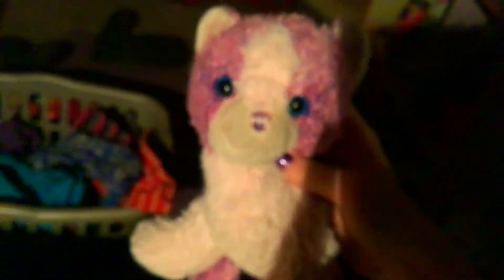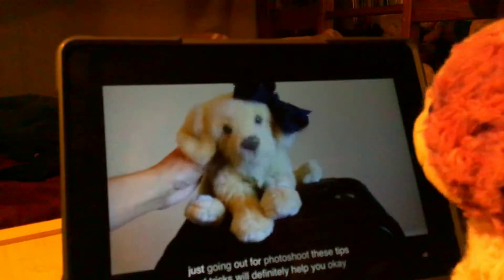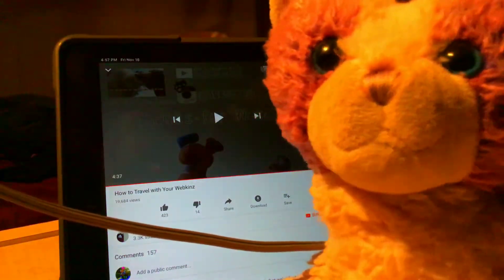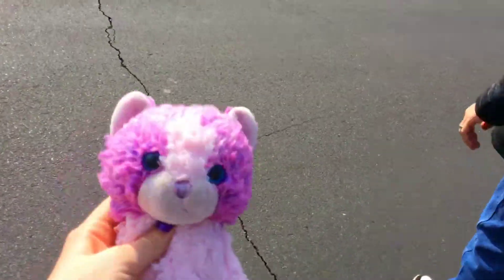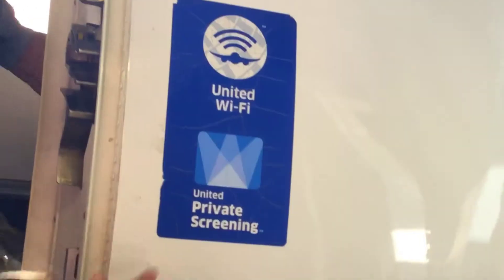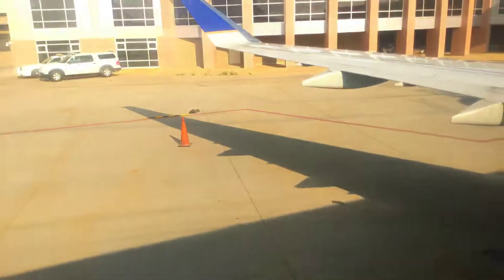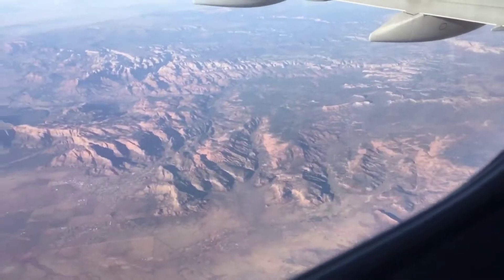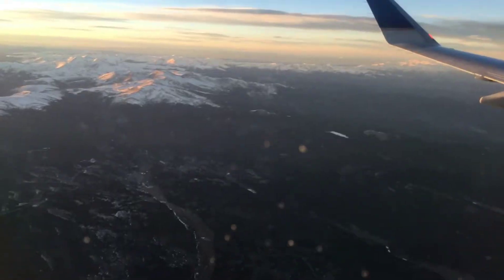Our First Airplane Ride! | Thanksgiving in Montana Day 1 (CottonCandy’s Travel Adventures Ep 10)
FrogRemy33 is going to Montana for Thanksgiving to spend it with her Great Aunt and her Great-Grandfather, so CottonCandy and company come with her!  On the first day, they all go on their first airplane ride and arrive in Montana.
(This video actually took place November 18th, Sunday)

After, like, over a week of having been back from this trip CottonCandy’s Travel Adventures Episode 10 has finally started its release!  There will be 5 more videos (4 more days), and they’ll probably be much shorter.  I know this is a really long video compared to usual, but I decided to stop splitting the days into parts.  I got probably almost half an hour of footage, while on later days I have as little as 8 minutes, so...
These will be uploaded every Monday until I either get a leg up on editing them or until the 31st of December, on which I’ll upload the last two together.
While waiting for the first airplane I was actually on Musicpup613’s livestream, I talked with them for a lil’ while and told them I was going on a plane really soon, and it though it was short it was a great time so I’m really happy I got to talk to everyone there :3